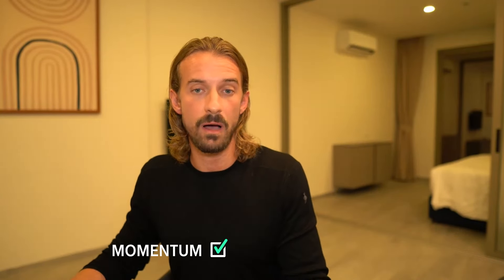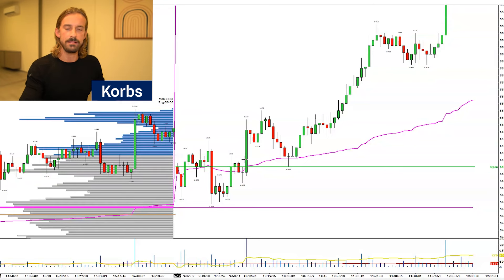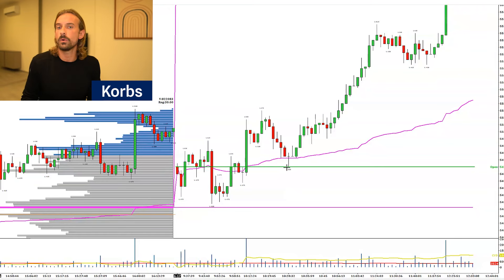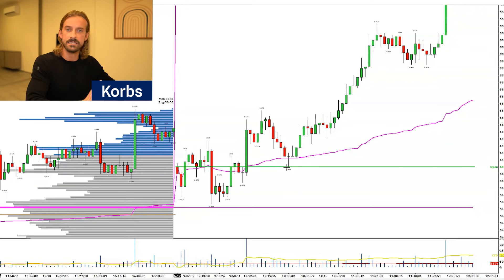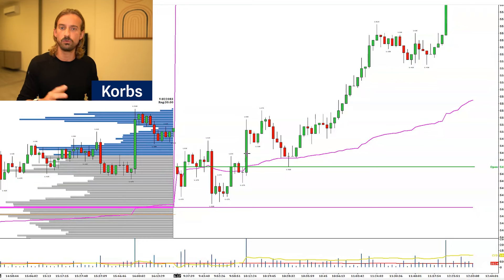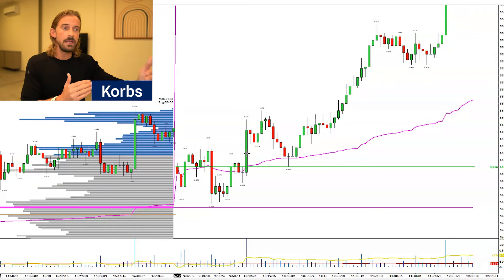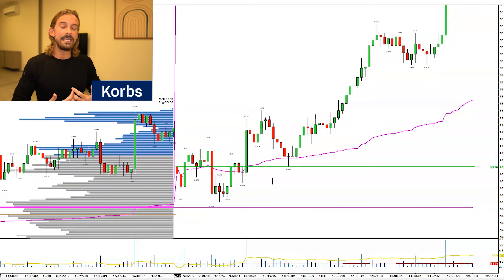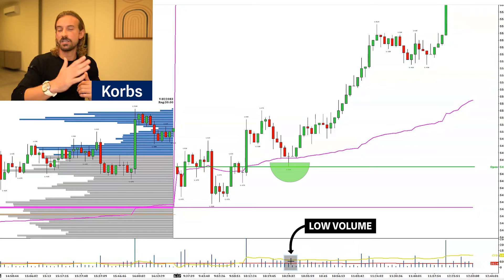Struggling to Enter Trades at the RIGHT Time? TRY THIS.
Struggling with your trade entries and constantly getting chopped out of trades? You might want to consider THIS entry technique as a core part of your method. It was a complete game-changer for me and the main technique I use to nail accurate trade entries to this day.

WHO IS KORBS
My name is Aaron Korbs and I'm a professional intraday Futures Trader specializing in Auction Market Theory, Volume Profile & Order Flow. I'm also the founder of Tradacc.com. Tradacc is a trading education, training, and mentorship platform where I help traders leverage institutional capital using my volume profile methodology through courses like Volume Profile Formula™, Funding Accelerator™ & Profile Method™. I typically work with people that want to create a reliable online side hustle or that would like to turn trading into their main profession.

Happy Trading & Watch Your Risk
- Korbs